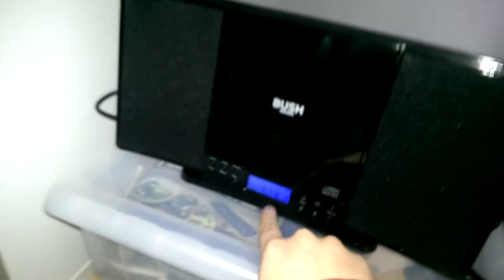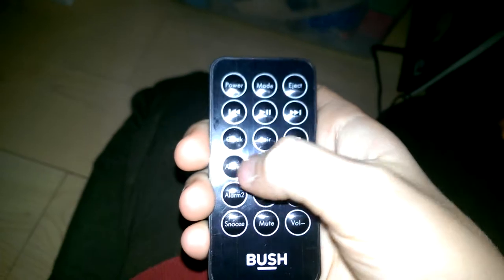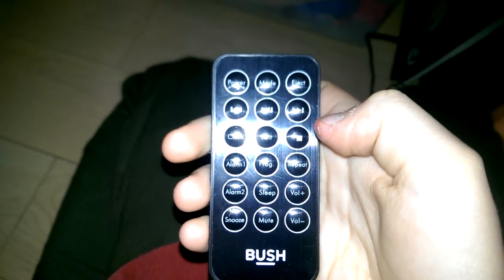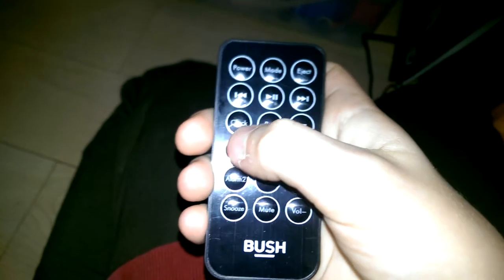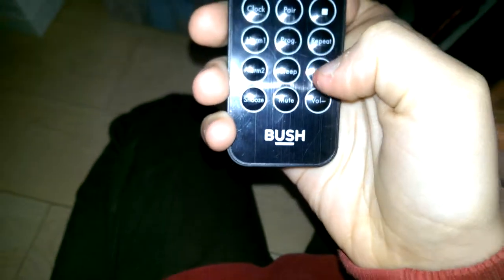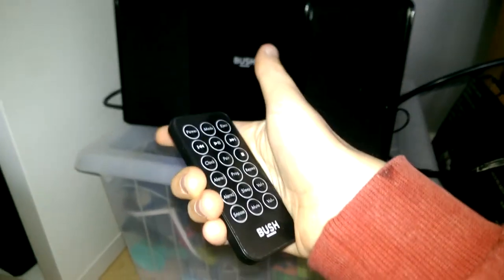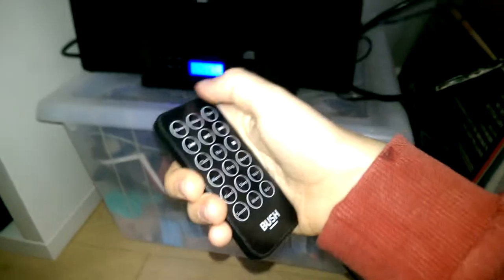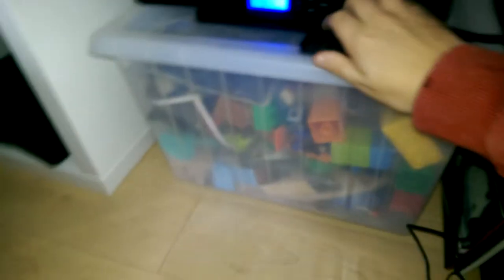Bush flat CD Player/Micro system review